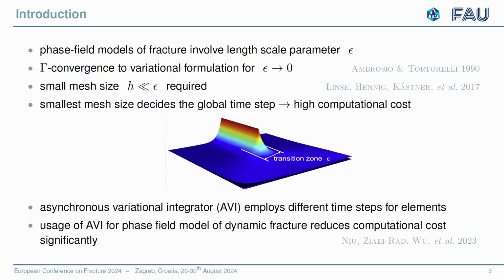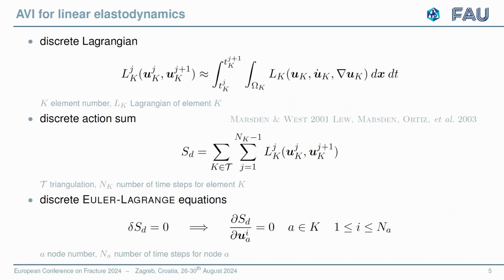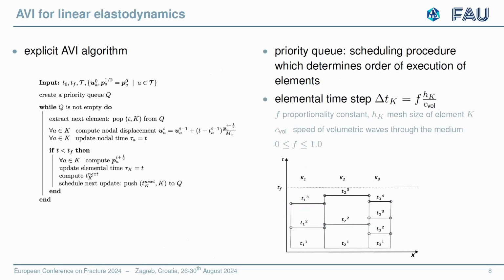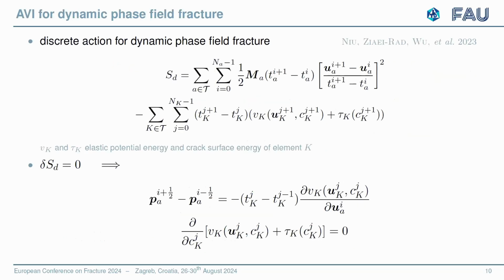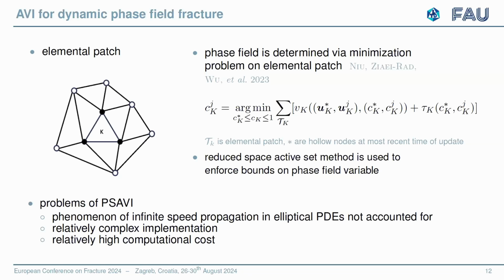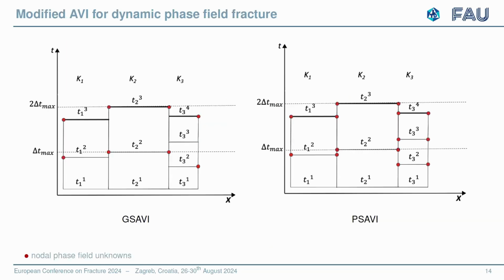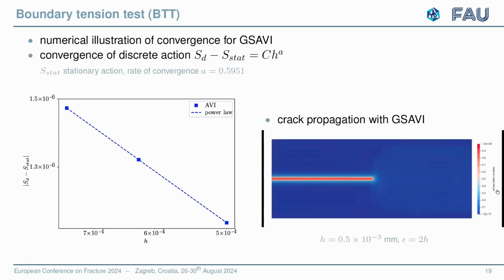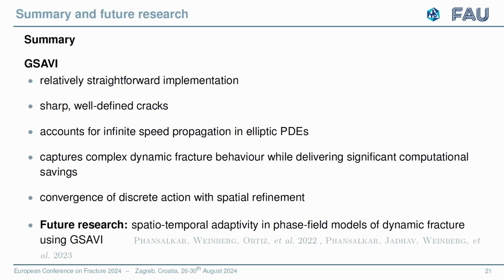PHASE FIELD MODELING OF DYNAMIC FRACTURE USING A MODIFIED ASYNCHRONOUS VARIATIONAL INTEGRATOR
Jadhav, Deepak Balasaheb; Weinberg, Kerstin; Ortiz, Michael; Leyendecker, Sigrid